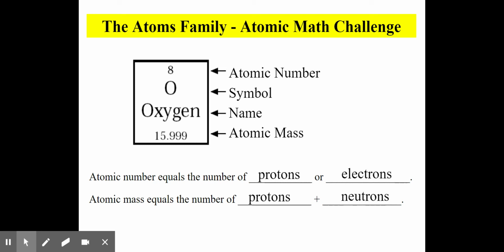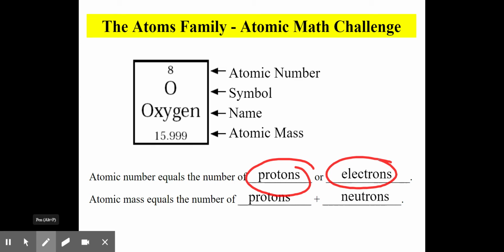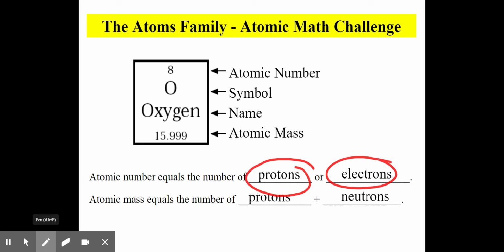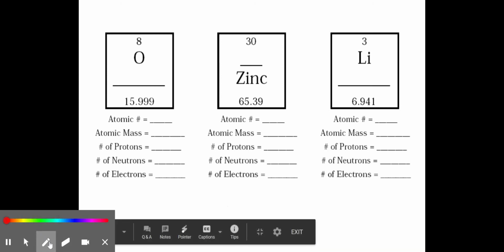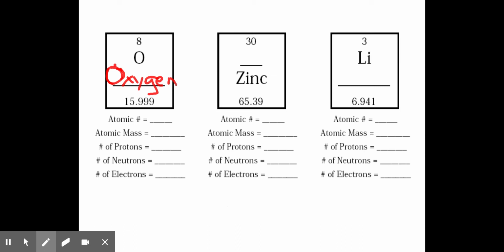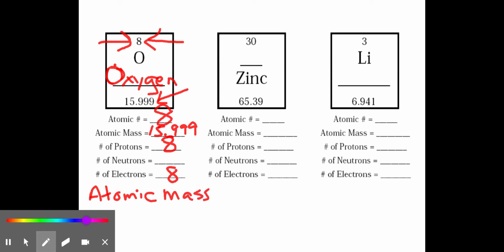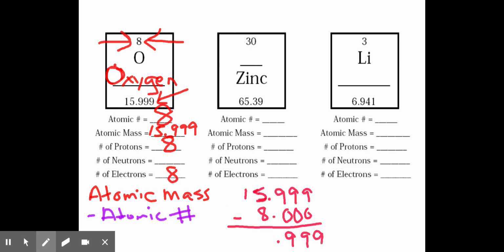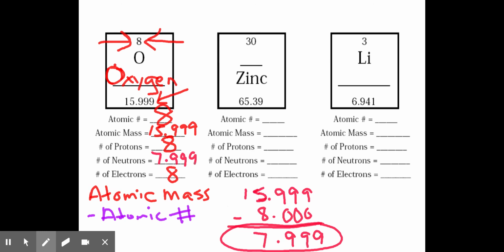Atomic Math Challenge Lesson